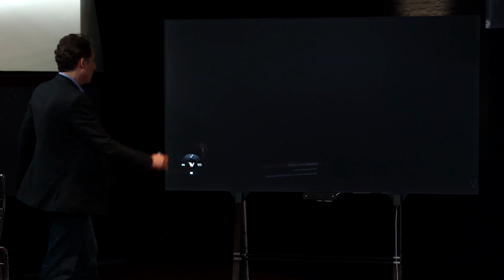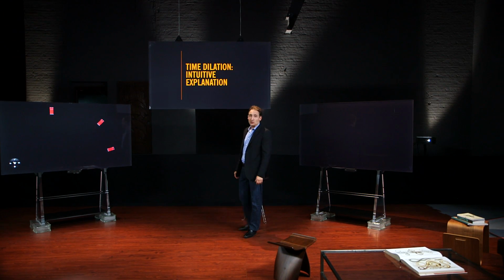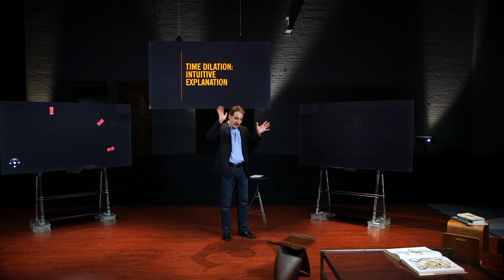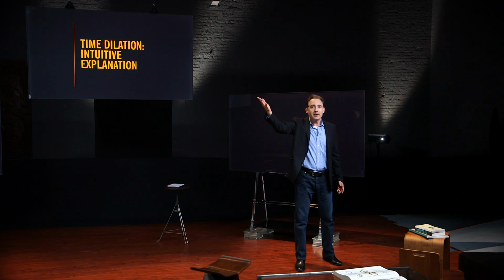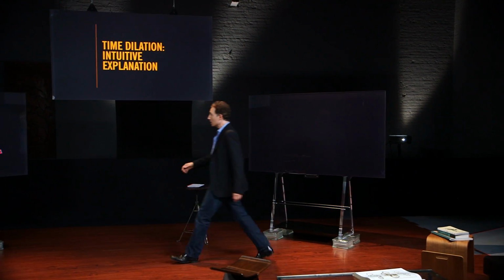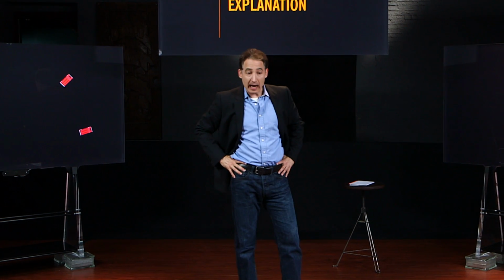Time Dilation: Intuitive Explanation—Video